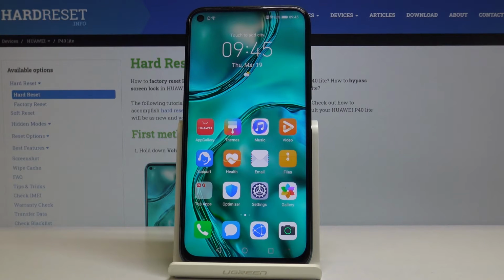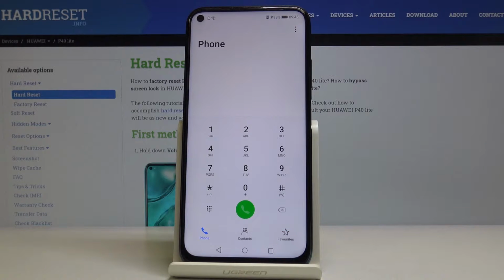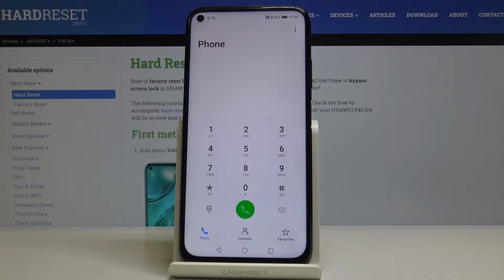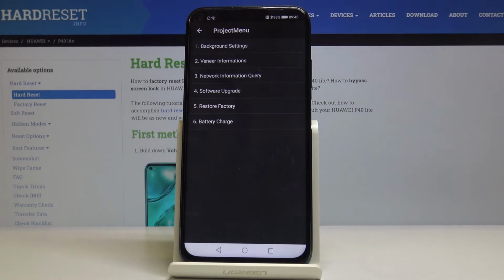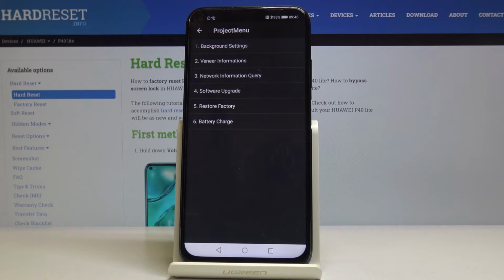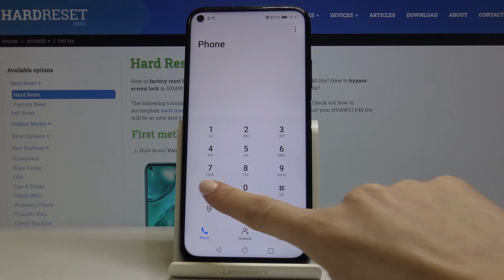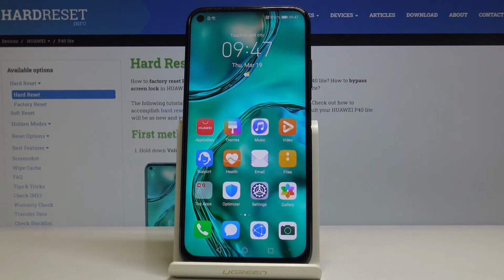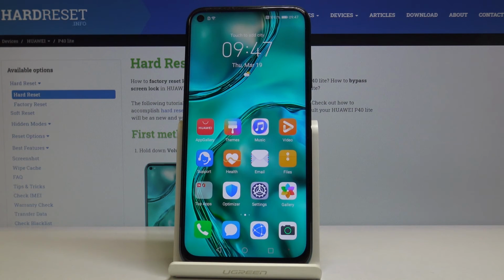CODES HUAWEI P40 Lite - Secret Mode / Project Menu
More info about HUAWEI P40 Lite:
In this video, you can check out the list of secret codes for HUAWEI P40 Lite. Let's find out how to open test mode, service menu, project mode and other useful functions and hidden options. Let's use developer options and advances functions. All you need to do is enter the secret combination of signs.

How to open hidden mode in HUAWEI P40 Lite? How to get access to secret settings in HUAWEI P40 Lite? How to use secret options on HUAWEI P40 Lite?